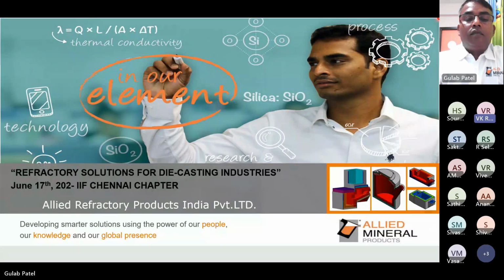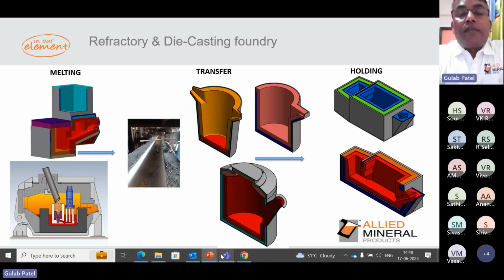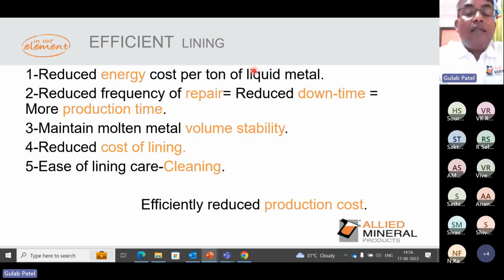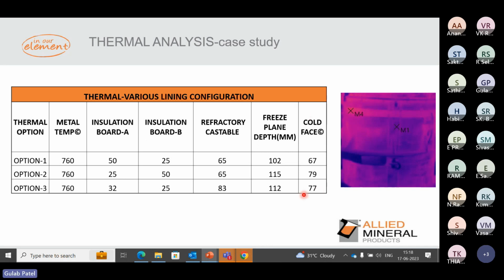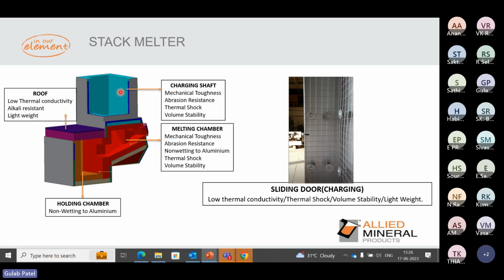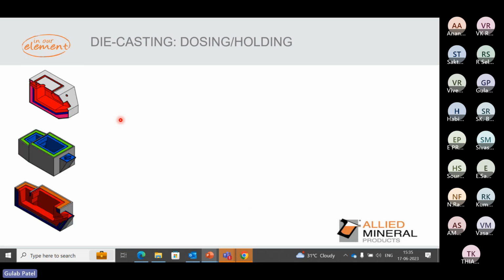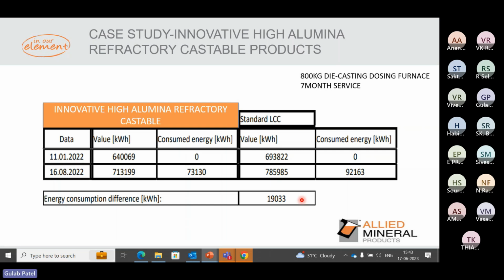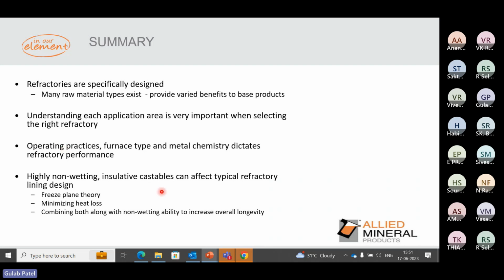IIF Chennai Chapter "Refractory Solutions for Die Casting Industries"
The Institute of Indian Foundrymen, Chennai chapter organized the webinar on the topic of "Refractory Solutions for Die Casting Industries" by Mr. Gulab Patel, Business Manager, M/s. Allied Refractory Products, on 17th June 2023 at 2.30 PM.